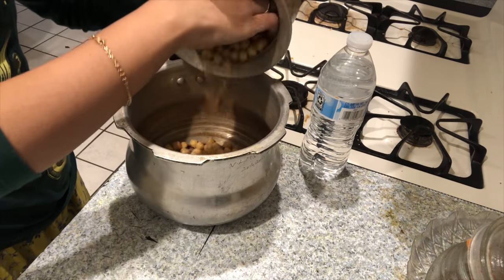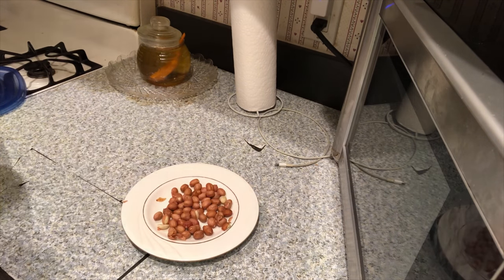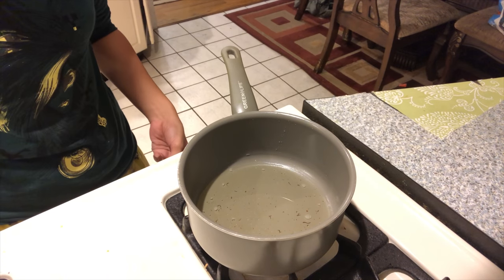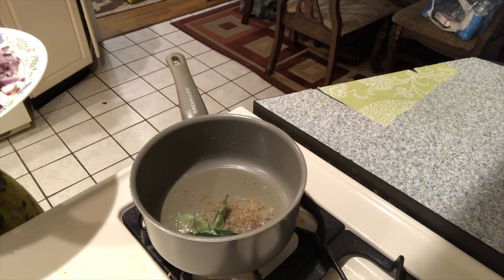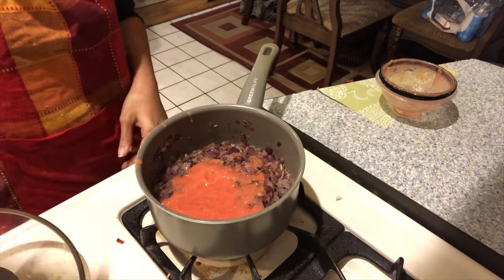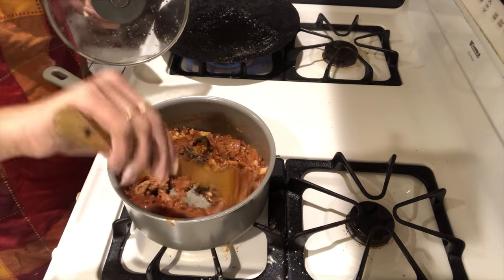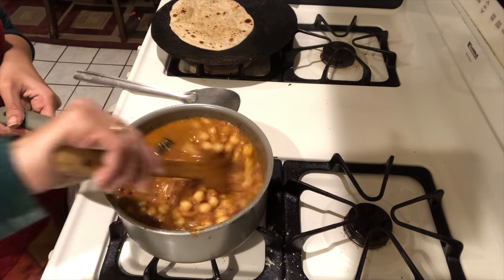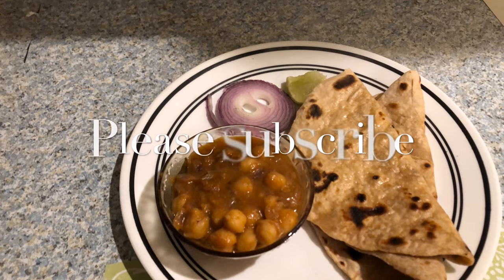Yummy Chole Curry In Telugu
Ingredients:
Chole : soak for 8 hours
Onions: 3 big size
Tomatoes:3 big size
Ground nuts
Chole masala
Salt
Oil
Mustard seeds, cumin seeds
Curry leaves